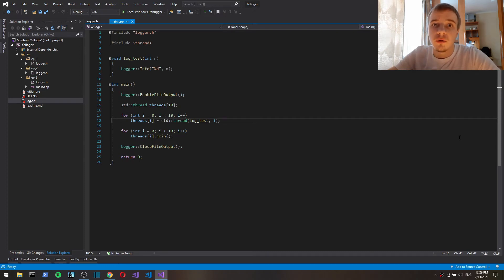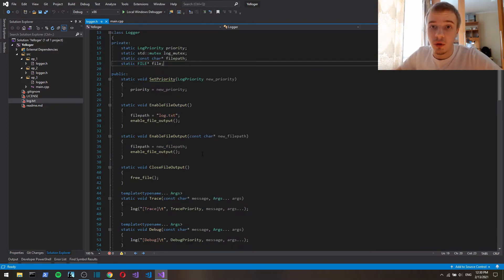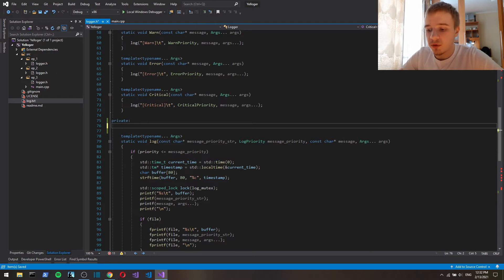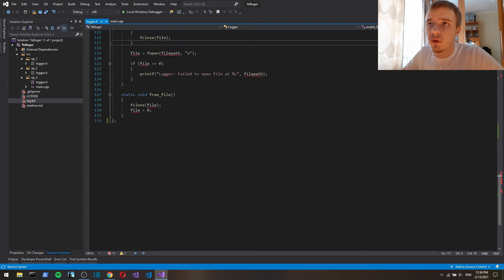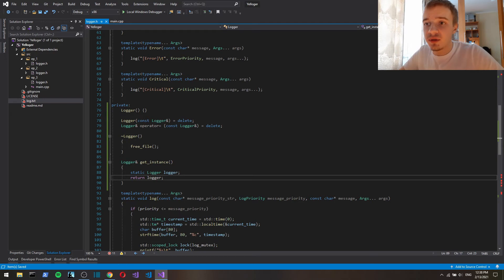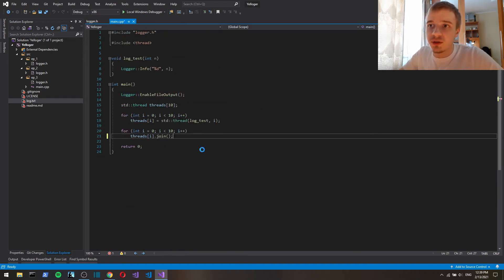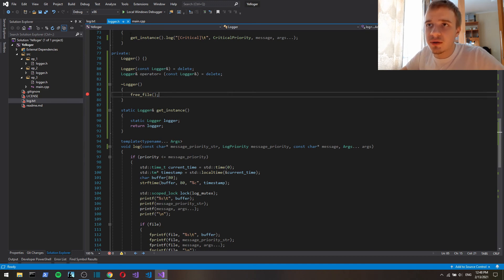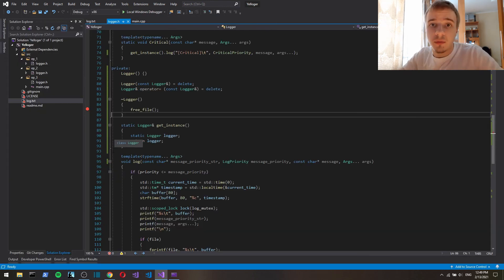Making a Simple Logger Ep. 3 Singleton (How To Make a Logger in C++)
Now it's time to transform this logger into a singleton.